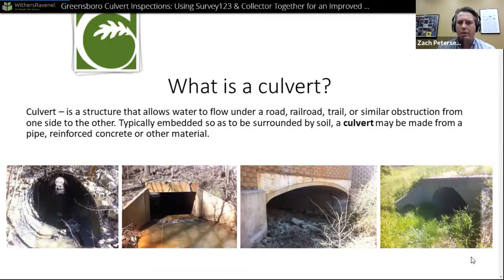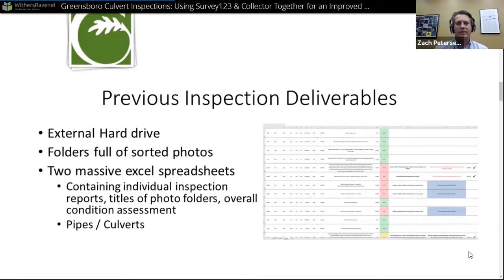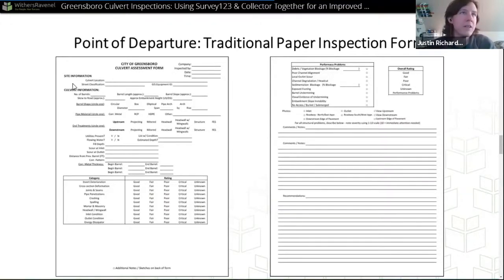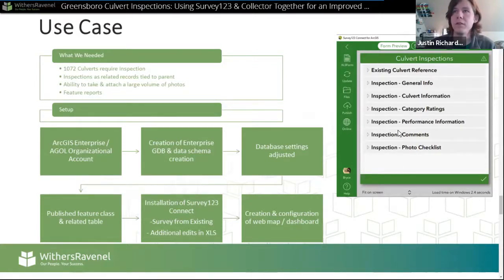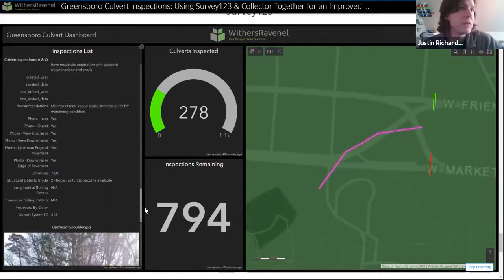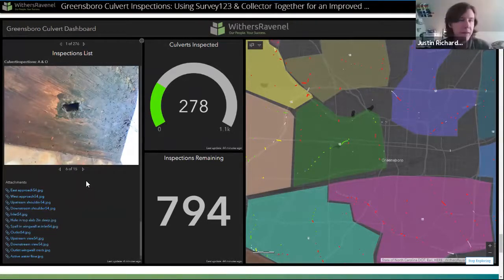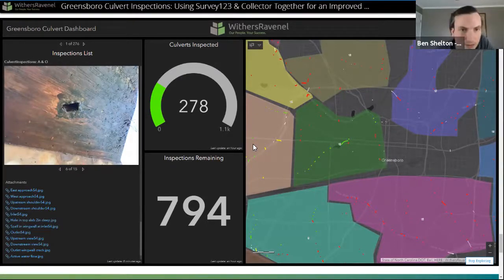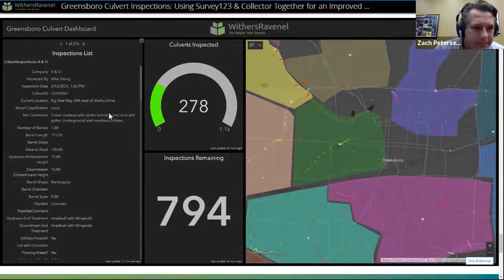Greensboro Culvert Inspections Using Survey123 & Collector Together for Improved Data Collection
Zachary Petersen discusses how inspections for stormwater culverts have changed for the City of Greensboro & how WithersRavenel offered a new inspection process through Survey123 & Collector. This presentation overviews the basics of stormwater inspections & how to connect Collector with Survey123 for data collection.